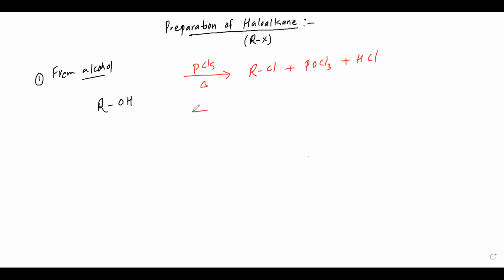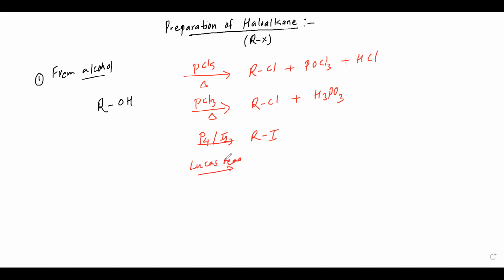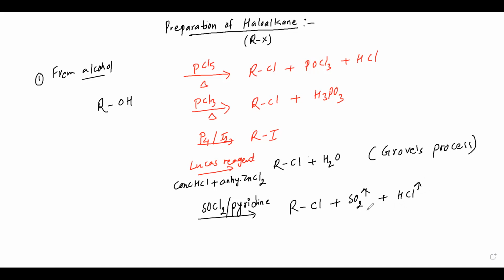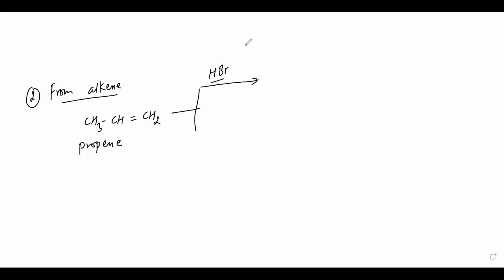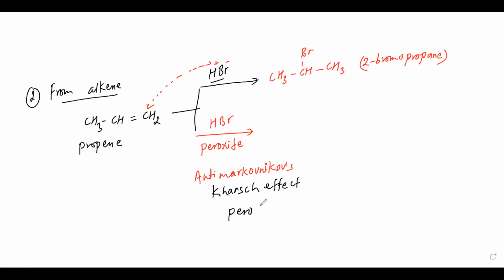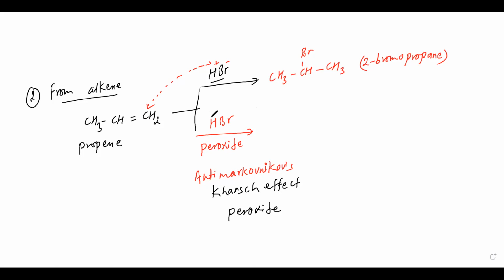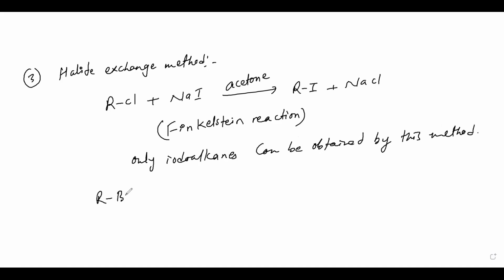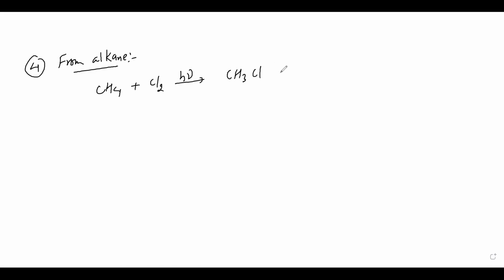Preparation of Haloalkane || Crash course || one shot ||Organic Chemistry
Important method of preparation of Haloalkane.Markovnikov's rule,Antimarkovnikov's rule,peroxide effect,kharsch effect, Grove's process, Darzen's process, Halide exchange method, Finkelstein reaction.